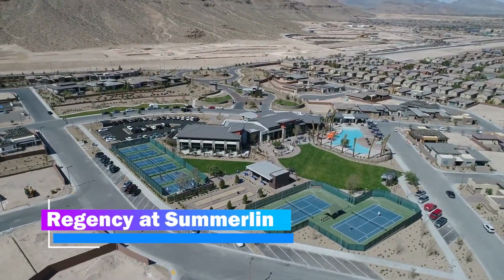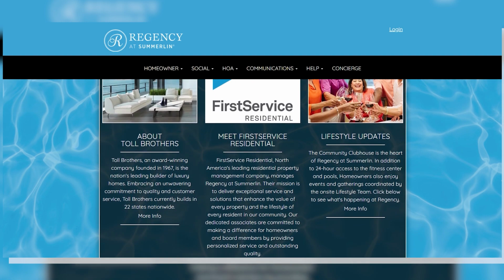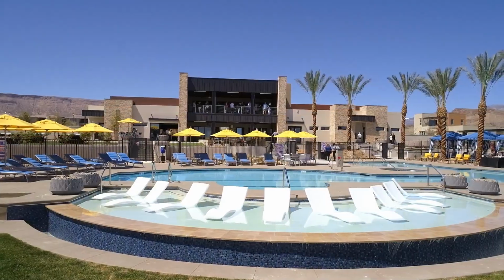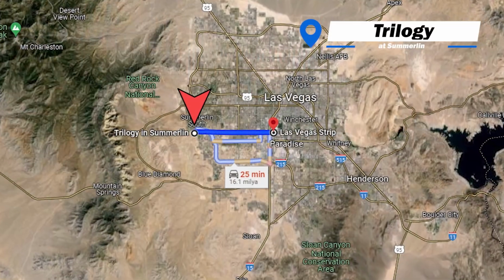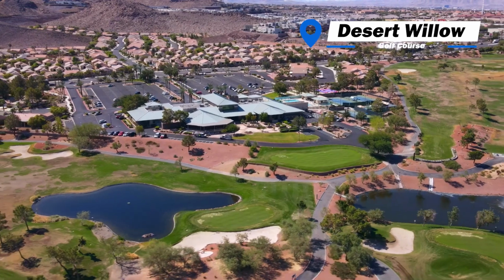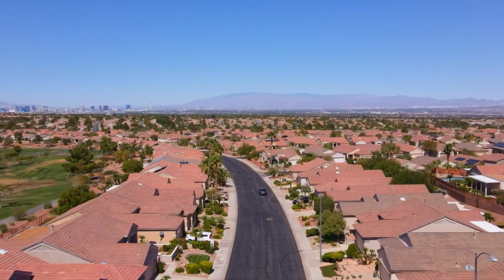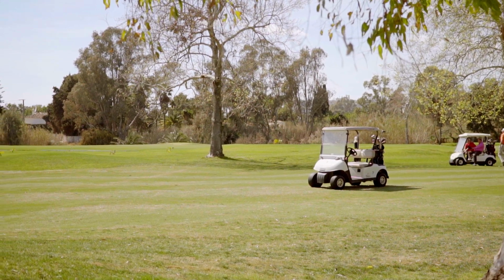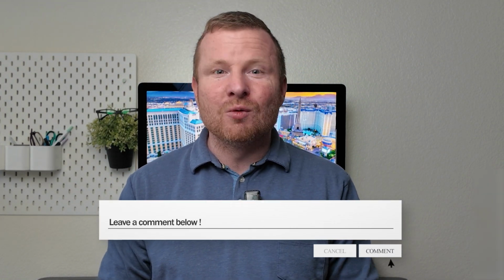Where To Retire In Las Vegas | The Best 55+ ACTIVE ADULT Communities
🏠 Welcome back to Living in Las Vegas Nevada! 🏠

Are you on the hunt for the ultimate active 55+ communities in Las Vegas and Henderson Nevada? Your search ends here! Dive into my latest video where we've handpicked the finest retirement communities in the region, showcasing their amenities, prime locations, and vibrant lifestyles. If you're a spirited adult seeking a dynamic community to settle down in, our comprehensive guide has all the answers. From top-notch golf courses to state-of-the-art fitness centers, engaging social clubs, and beyond, discover why these communities shine. Embark on a virtual tour with us as we unveil the best active 55+ communities in Las Vegas and Henderson, kickstarting your journey to discovering your ideal retirement haven today!

Are you wondering what it is like to live in Las Vegas or Henderson Nevada? Well, this is the channel you need! We absolutely love this state and cities like Las Vegas and Henderson! Our #1 goal is to showcase every inch of the Las Vegas Valley through our videos so you have a complete understanding of the best area that fits your lifestyle!

We work with clients from all over the world that are relocating and moving here to Las Vegas and Henderson Nevada and we ABSOLUTELY LOVE IT!

NEED MORE INFO ON MOVING TO LAS VEGAS NEVADA FROM PETER?
Peter Benedicto S.195487 Real Broker, LLC